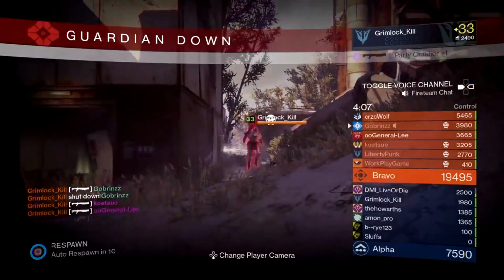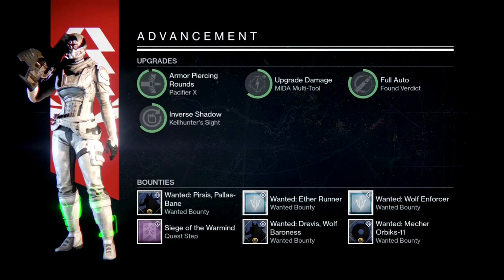MIDA MULT-TOOL REVIEW - Destiny Exotic Weapon Review, Exotic Weapon Stats, Exotic Weapon Perks!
Today we're talking about the MIDA Multi-Tool! This has to be my favorite Exotic right now. Paired up with the Exotic boots Radiant Dance Machines for Hunter, you'll be flying around capping dudes LEFT, RIGHT, AND CENTER!! The MIDA lacks in Impact, but gains ground with its hair trigger, solid magazine, stability and overall speed. Check it out today!!

"Select application: Ballistic engagement. Entrenching tool. Avionics trawl. Troll smasher. Stellar sextant. List continues. MIDA Multi-Tool is an exotic scout rifle. It can be found in an engram, as a drop from a loot chest in the Vault of Glass and dropped from Crota's End boss fights, as a random completion reward, or purchased from Xûr for 23 Strange Coins. It can also be rewarded from the Prison of Elders challenges."

Destiny is a 2014 science fantasy first-person shooter video game developed by Bungie and published by Activision. Released on September 9, 2014, Destiny marked Bungie's first new franchise since the Halo series. Set in a "mythic science fiction" setting, the game features a massively-multiplayer "shared-world" environment with elements of role-playing games.  Upon its release, Destiny received mixed reviews with criticism centered mostly around the game's storyline and post-campaign content. The game was praised for maintaining lineage from the Halo franchise, particularly in regards to its competitive experiences.